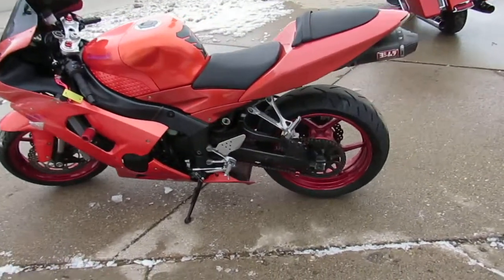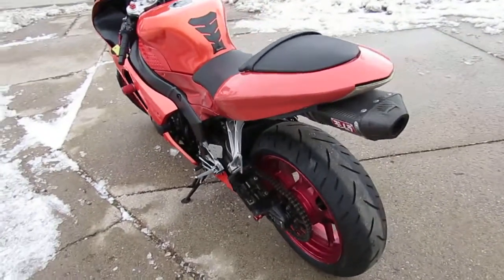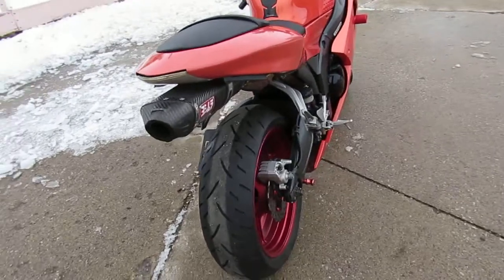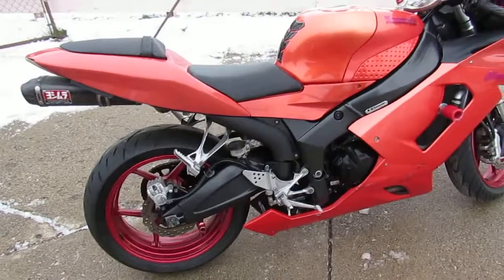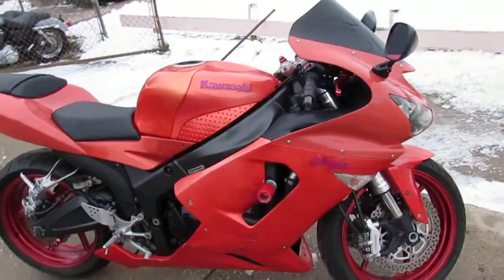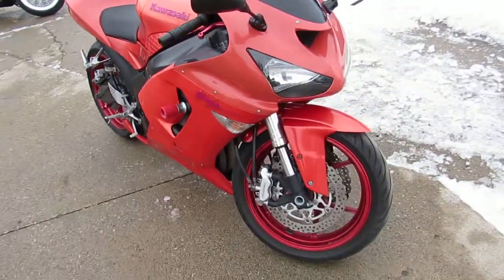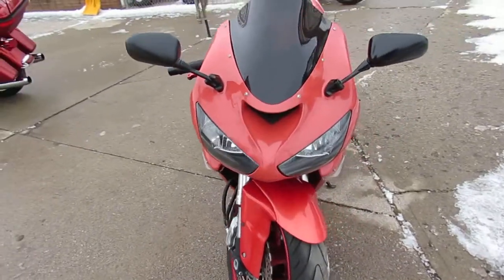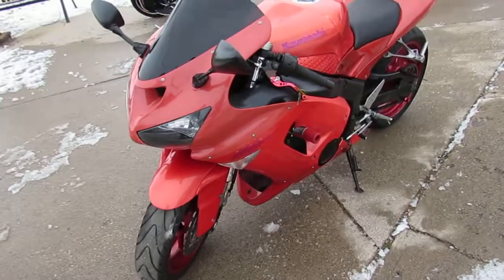Used 2006 Kawasaki Ninja ZX636 for sale in Michigan U4289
Used 2006 Kawasaki Ninja ZX636 for sale in Michigan